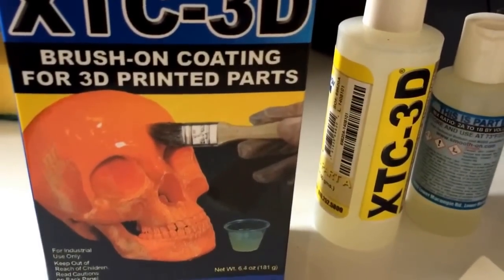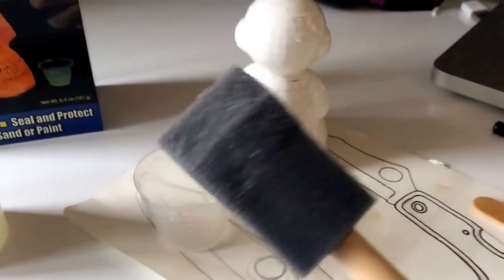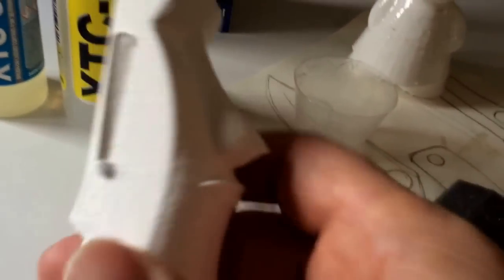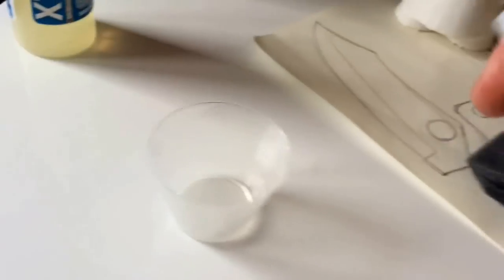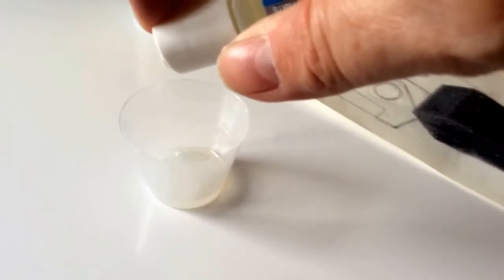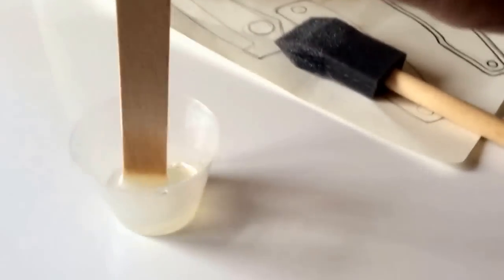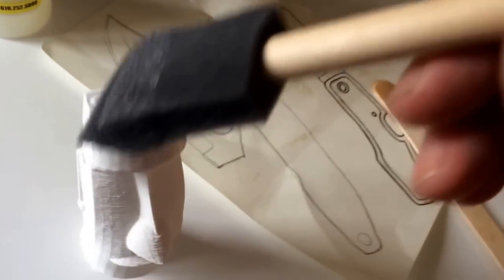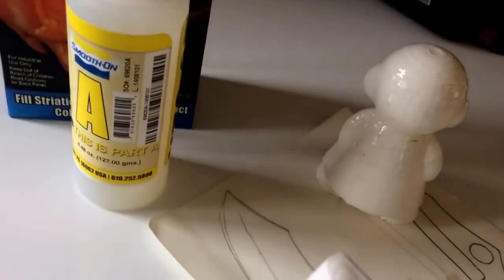Xtc3d brush on coating for 3d printed parts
First look at xtc 3d brush on coating for 3d printed parts helps smooth out rough 3d printed items